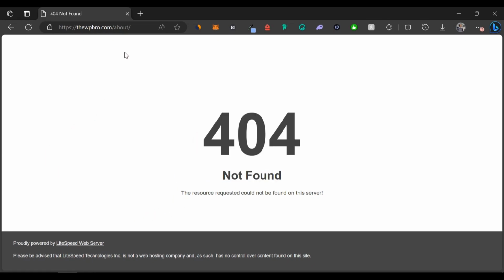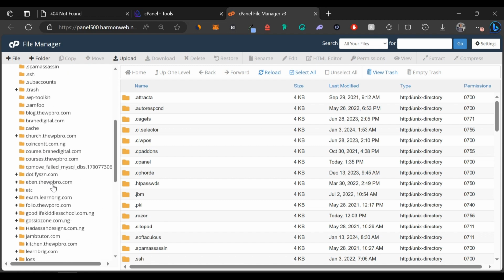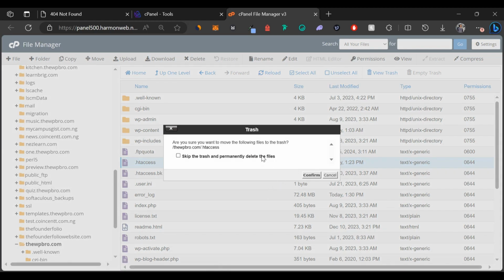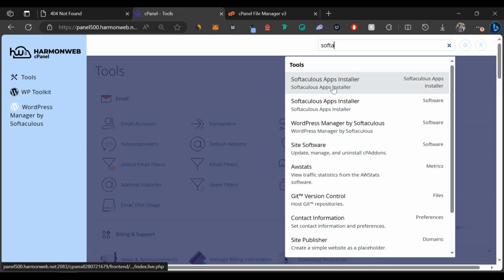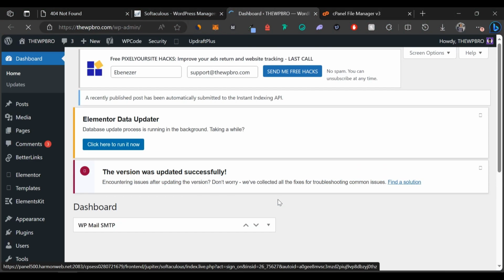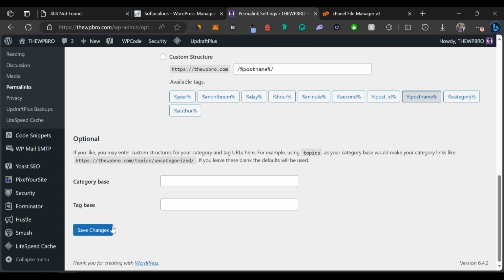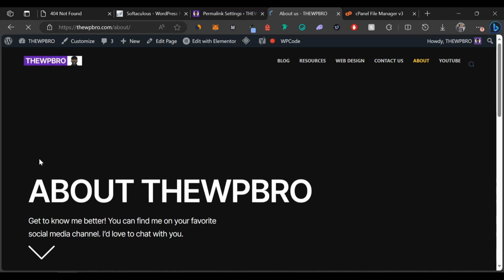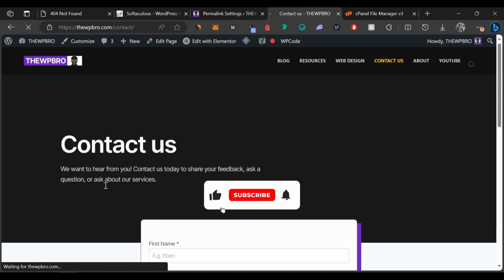How to Fix 404 Page Not Found Error in WordPress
Are you facing a 404 not found error on your WordPress website? Watch this short video to learn how to get rid of the error for free.